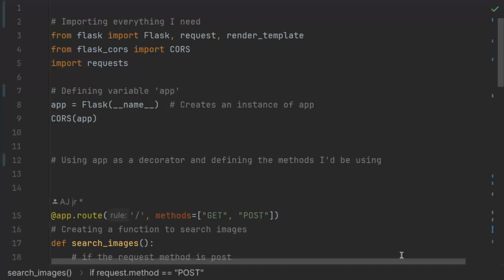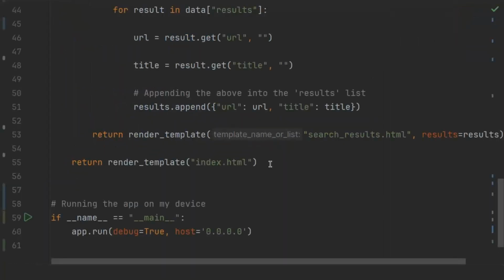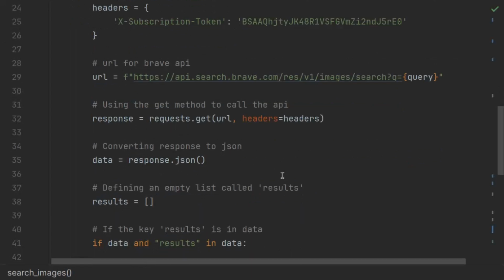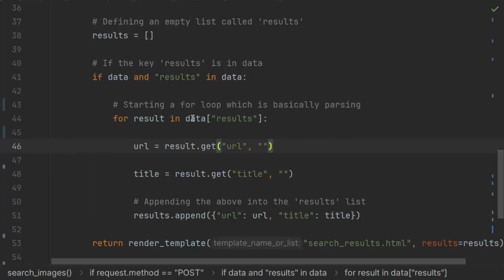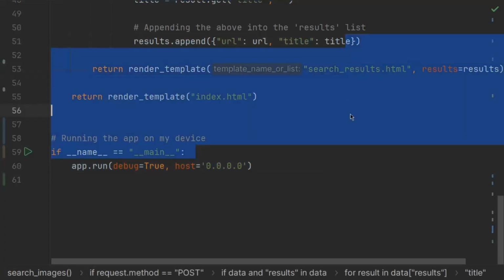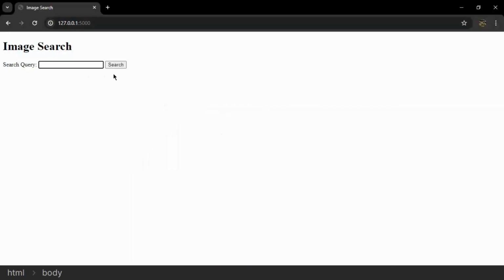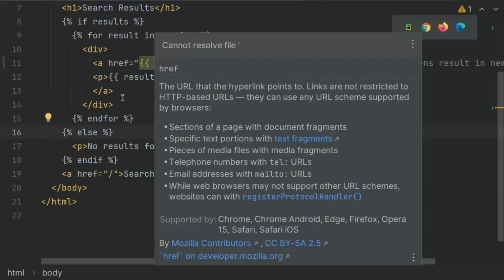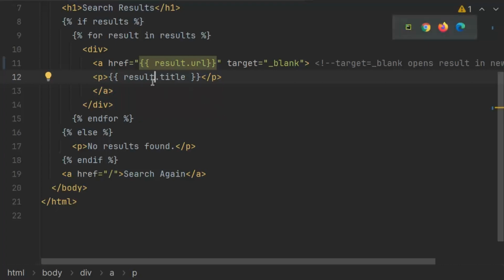Python with Anvita #153 - Image search interface - Google alternative